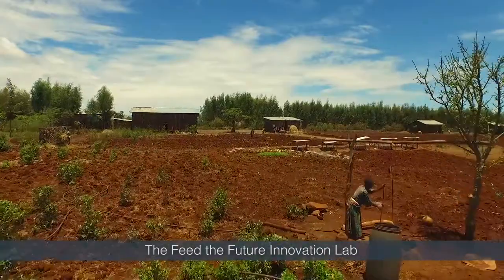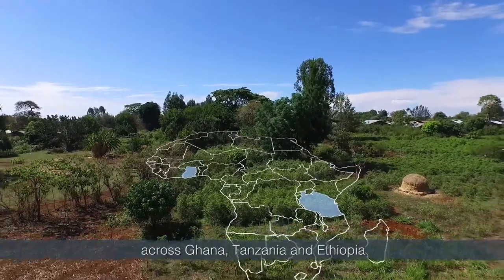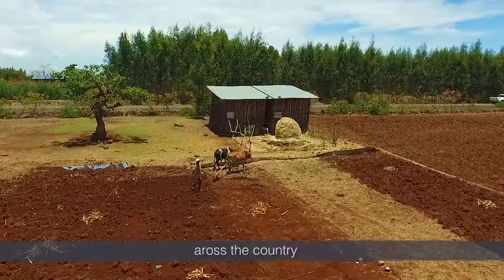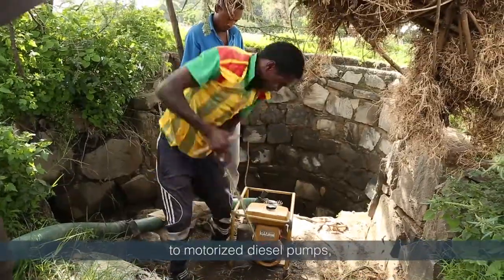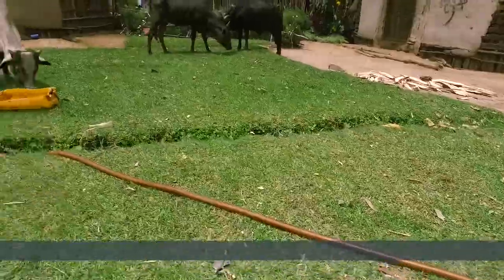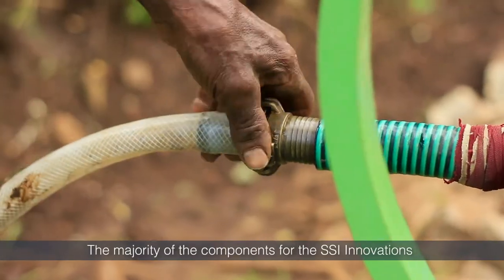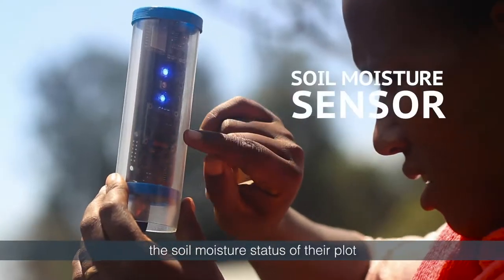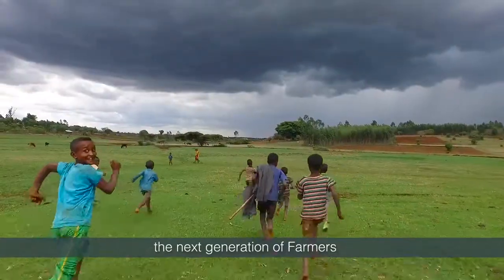Small-Scale Irrigation Innovation Lab